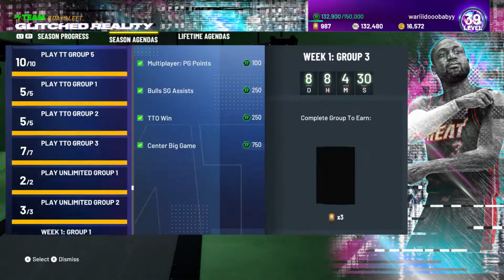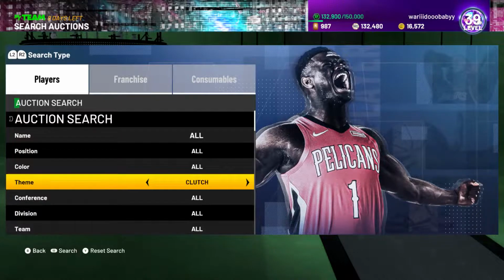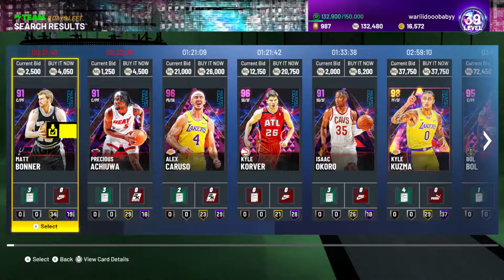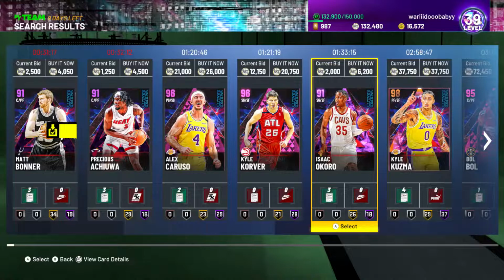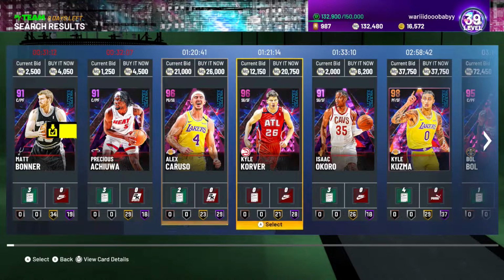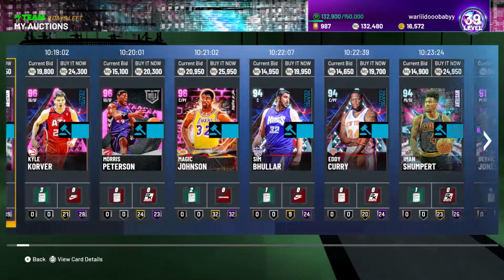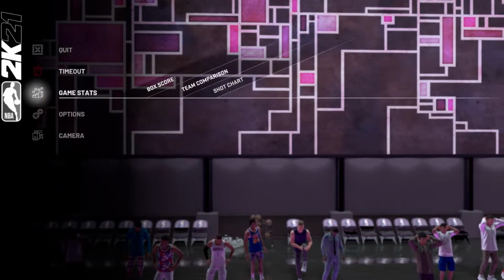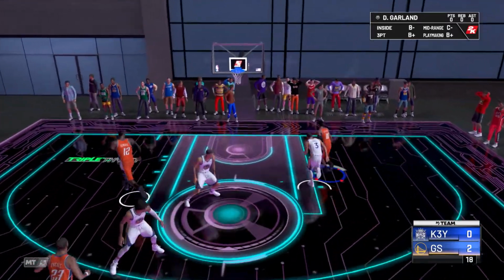NBA 2K21 No money spent Dark Matter JR Smith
doing a no money spent series for 2k21, first time doing videos so forgive the cranky microphone.

I've got a 1050 gaming PC, Xbox series s and Google stadia. Also picked up an Oculus quest, so shoot me up.